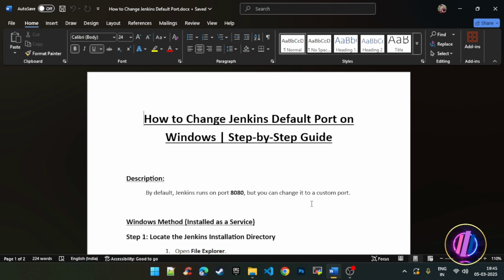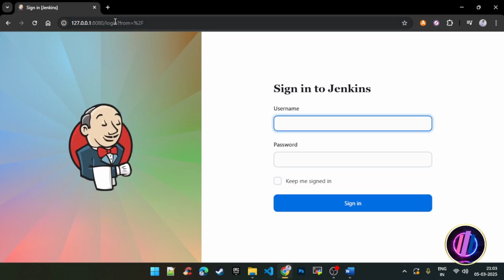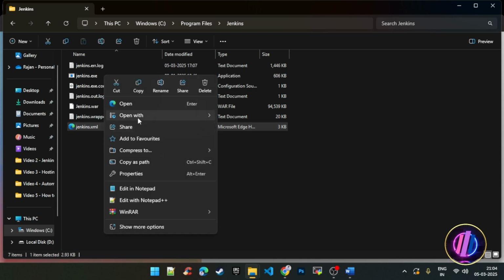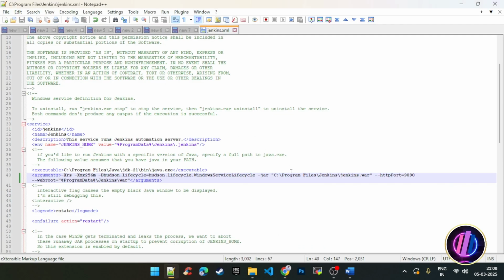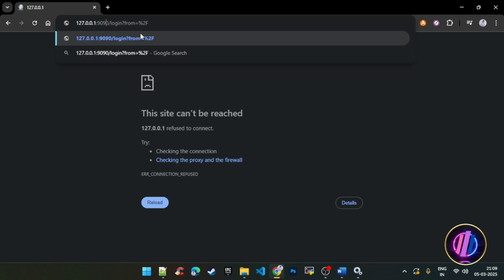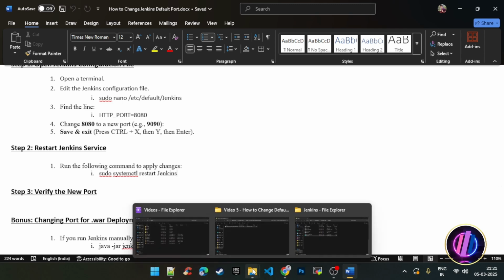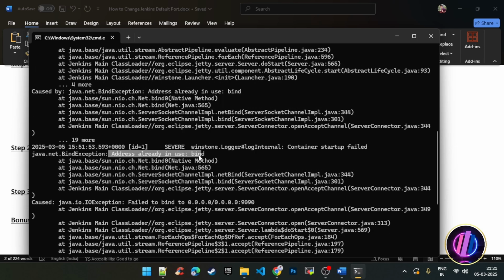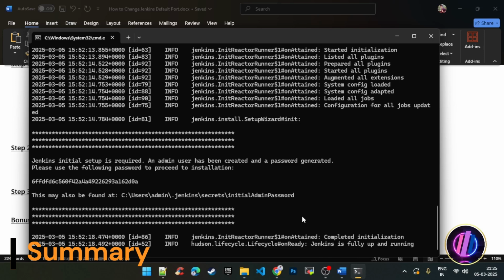How to Change Jenkins Default Port | Ultimate Step-by-Step Guide 2026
Want to change the default Jenkins port but not sure how? 🤔 You're in the right place! In this step-by-step tutorial, I'll show you how to change Jenkins' default port on both Windows and Linux in just a few minutes! 💻🔧

In this video, I will show you how to change the default Jenkins port (8080) to a custom port step by step.

By default, Jenkins runs on port 8080. But sometimes:

• Port 8080 is already in use
• You need to run multiple applications
• You want better security configuration
• You are configuring Jenkins behind a reverse proxy

In this tutorial, you will learn:

• Why Jenkins runs on port 8080
• How to check which process is using a port
• How to change Jenkins port on Windows
• How to change Jenkins port on Linux
• How to verify the new port configuration
• How to restart Jenkins safely

This guide is beginner friendly and useful for:

DevOps Engineers
System Administrators
Middleware Engineers
CI/CD beginners

We will also discuss common issues and troubleshooting steps if Jenkins fails to start after changing the port.

Comment “JENKINS SETUP” if you want a complete Jenkins configuration series.

🔥 In this video, you'll learn:
✅ How to locate and edit the Jenkins configuration file
✅ Changing Jenkins default port from 8080 to any custom port
✅ Restarting Jenkins to apply changes properly
✅ Verifying the new port in your browser
✅ Bonus: How to change the port for .war deployments

🚀 This method works for:
✔️ Jenkins installed as a Windows Service
✔️ Jenkins installed on Linux (Ubuntu, CentOS, etc.)
✔️ .war-based Jenkins setups

0:11 Introduction
0:49 Port Change in Windows Environment
1:56 Port Changes in Jenkins File
3:22 Port Change in Linux Environment
3:38 Bonus: Changing Port for .war Deployment

📌 Whether you're a DevOps Engineer, Cloud Engineer, or just getting started with Jenkins, this tutorial will help you avoid port conflicts and optimize Jenkins configurations like a pro!

change jenkins port
jenkins default port 8080
how to change jenkins port windows
how to change jenkins port linux
jenkins configuration tutorial
jenkins troubleshooting
jenkins setup guide
devops jenkins tutorial
jenkins step by step
ci cd setup jenkins
jenkins interview questions
jenkins admin tutorial
jenkins beginner guide